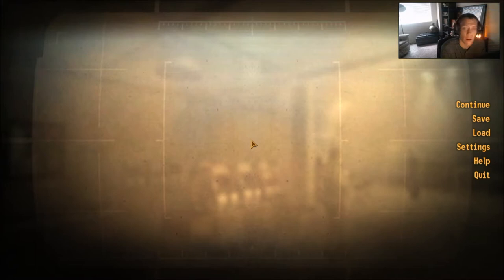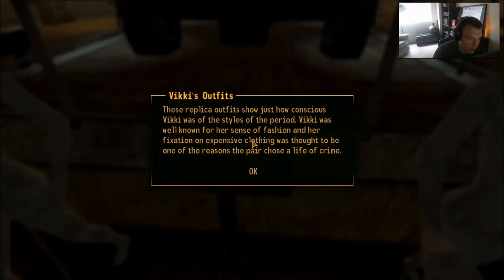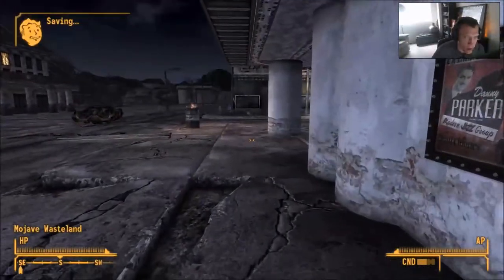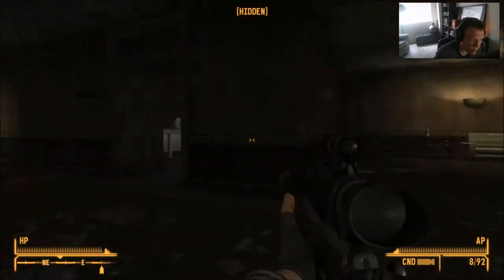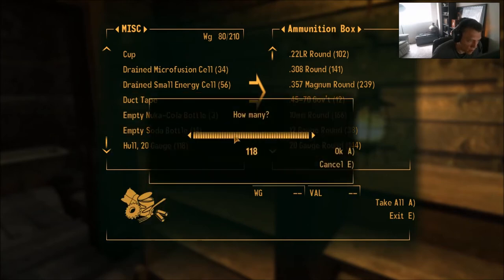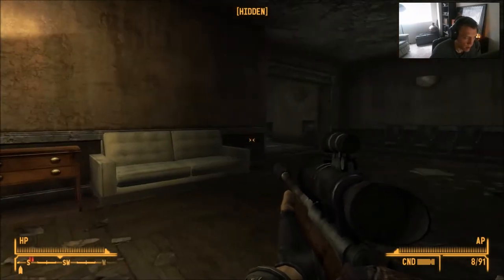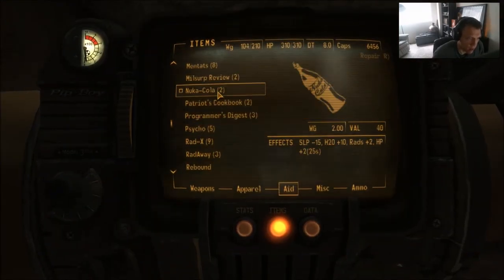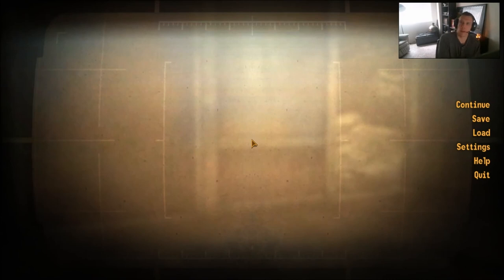Let's Play Fallout New Vegas Part 9: Bison Steve Hotel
We clear out the Bison Steve.

This is a Very Hard, Hardcore, completionist playthrough of Fallout: New Vegas.